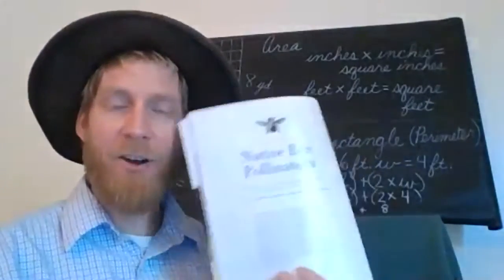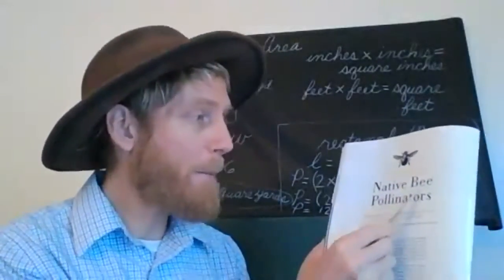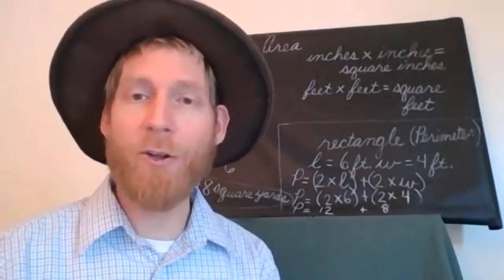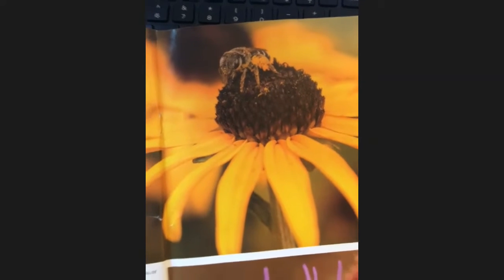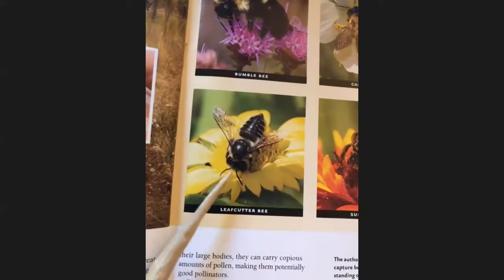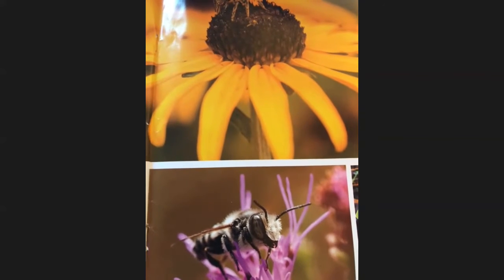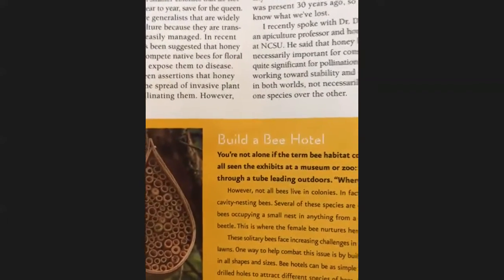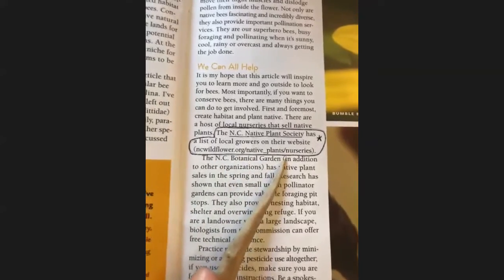Native Bee Pollinators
Did you know there are six or more native bee pollinators in North Carolina?  As bee populations decline, it is imperative the we utilize and protect these native bee species. Honey bees are not native to America, but these species are.  Let's do something about it and get involved before it is too late. This content was taken from Wildlife in North Carolina magazine, and you can read all about it in the March/April 2020 issue.